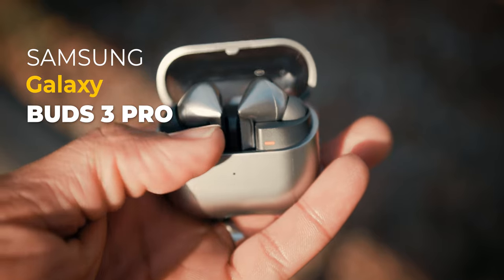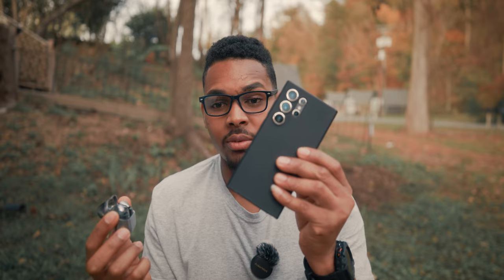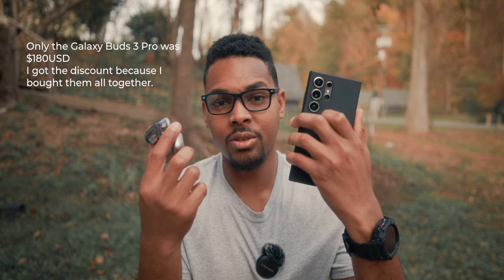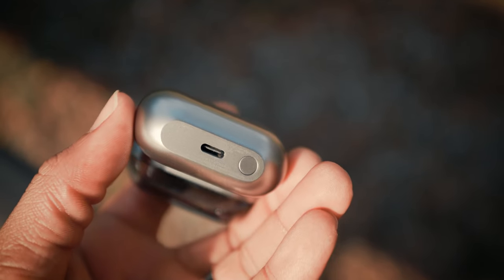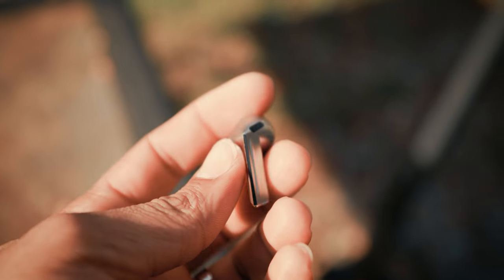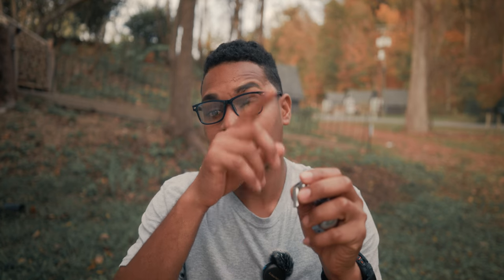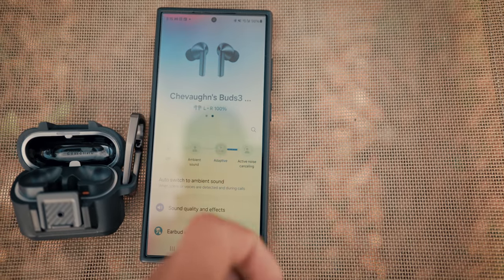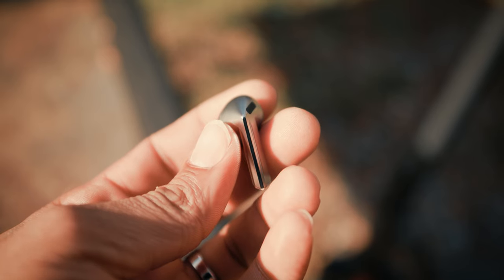Should you buy the Samsung Galaxy Buds 3 Pro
In this video, I will briefly describe why you should buy the Samsung Galaxy Buds 3 Pro.

*Gears used:*
Panasonic Lumix S5 Camera
Sigma 24mm f/2 DN DG lens
K & F Concept 1/4 Black Difusion Mist Filter
Ankerwork M650 Wireless Microphone